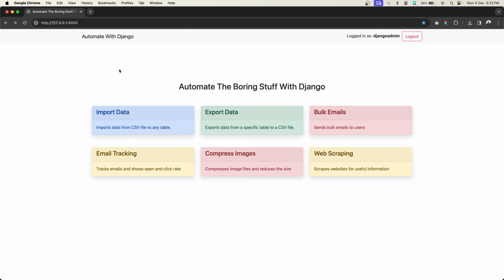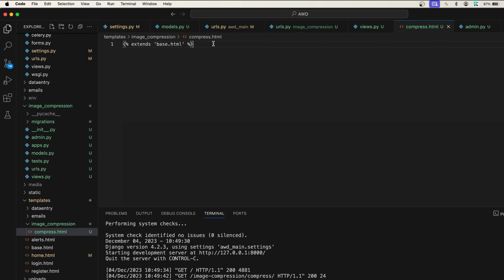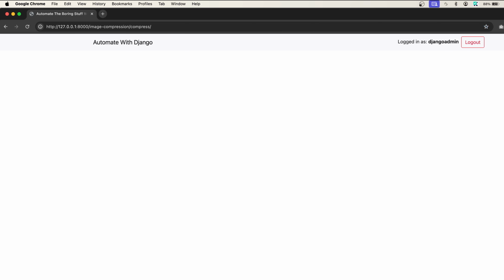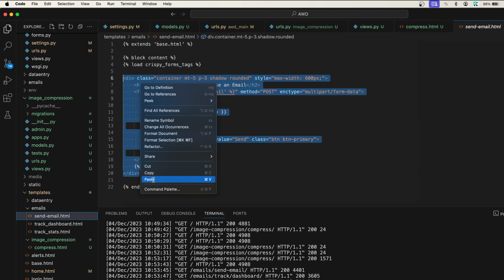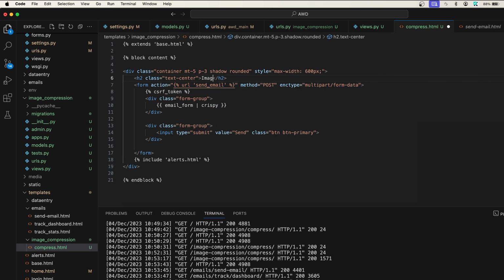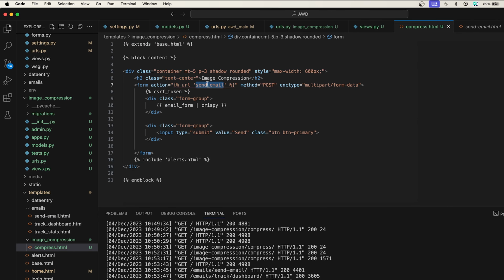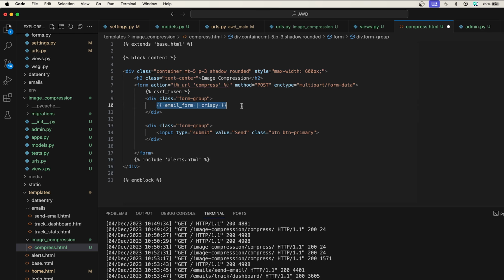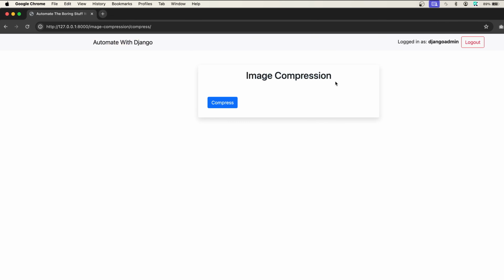93 image compression front end